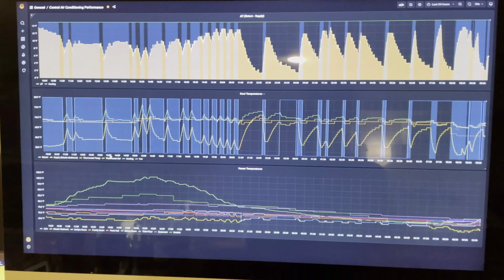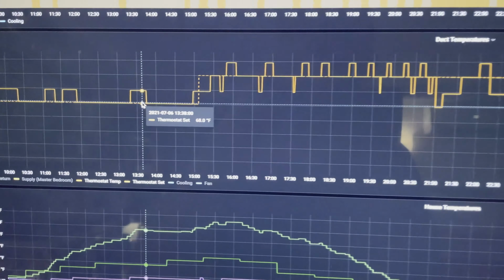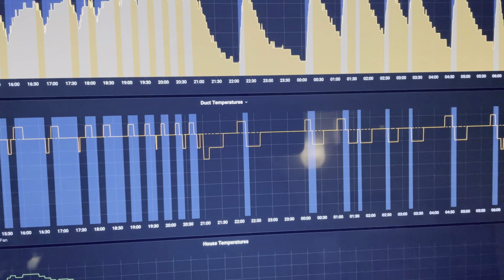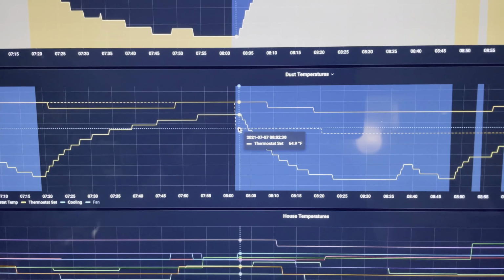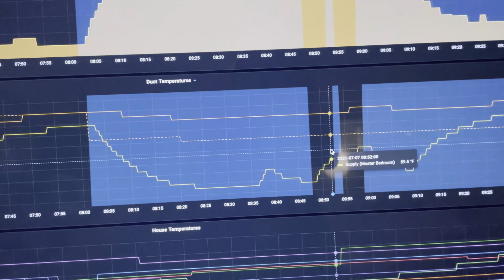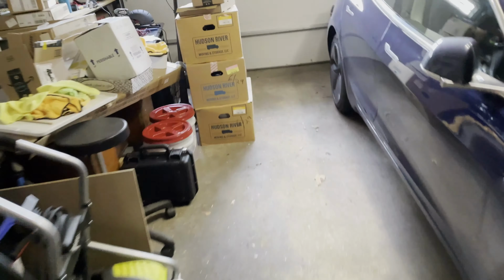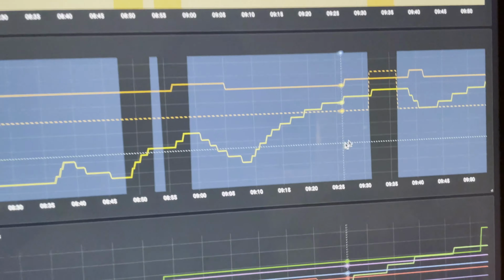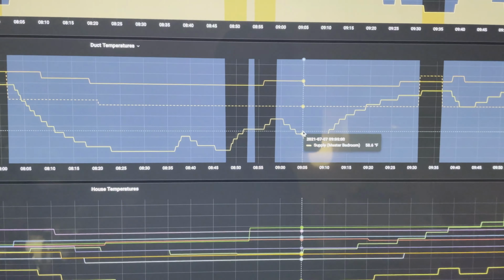About the graphs